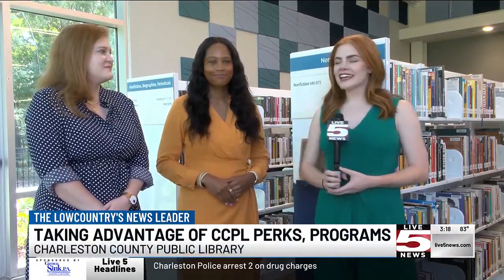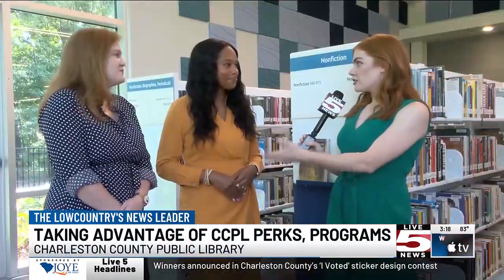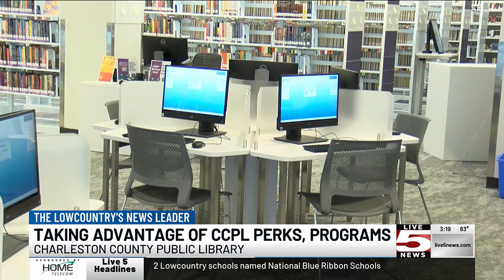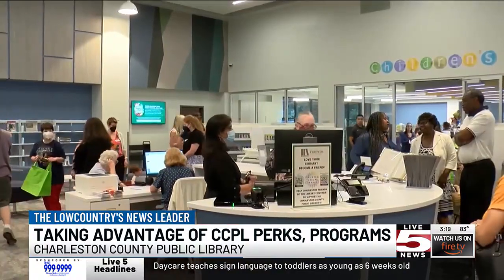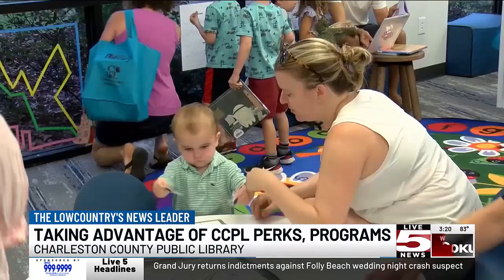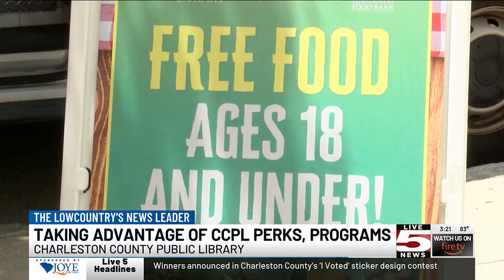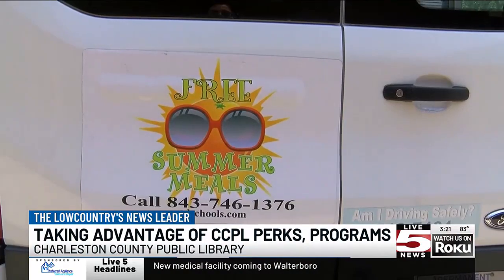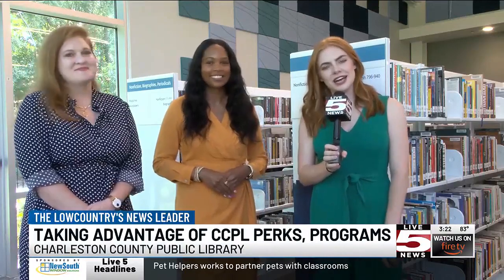VIDEO: Charleston County Public Libraries offers perks, programs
The Charleston County Public Library offers much more than just books to check out!